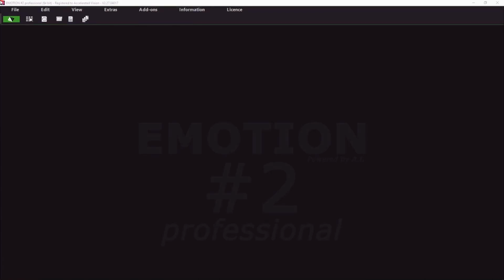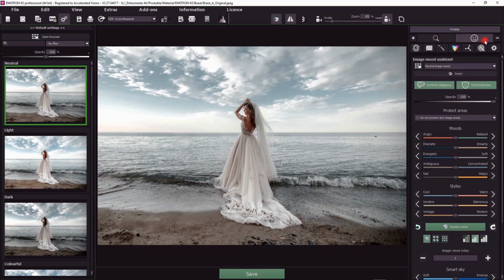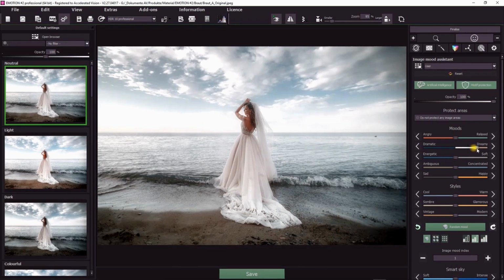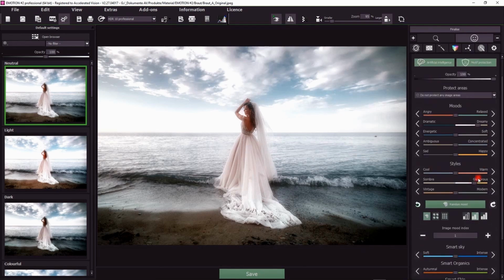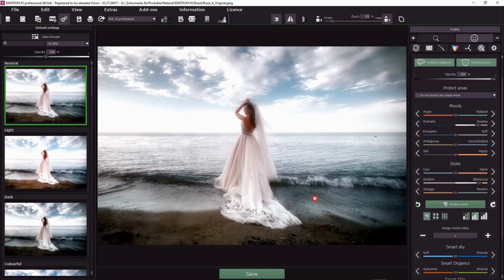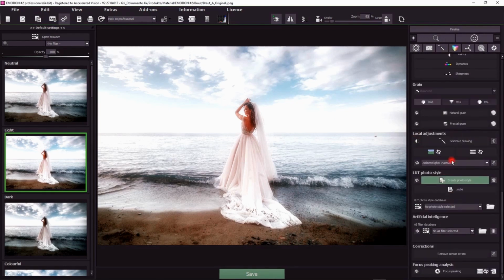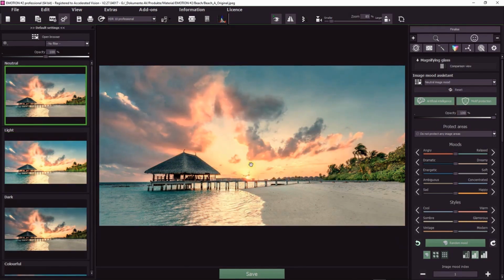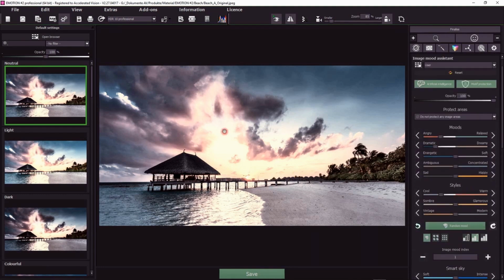EMOTION #2 - How to use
Watch this video to learn more about the basic workflow in our Accelerated Vision program "EMOTION"